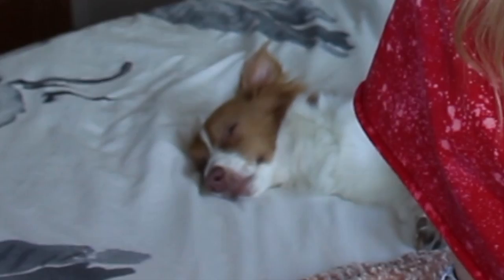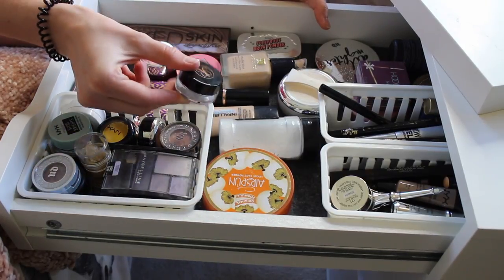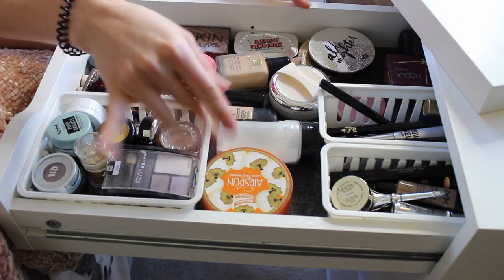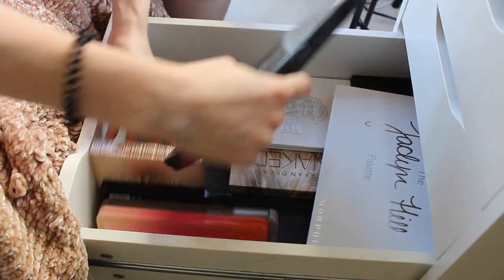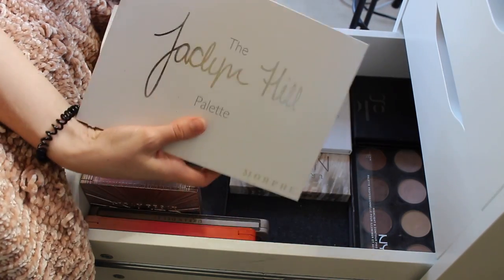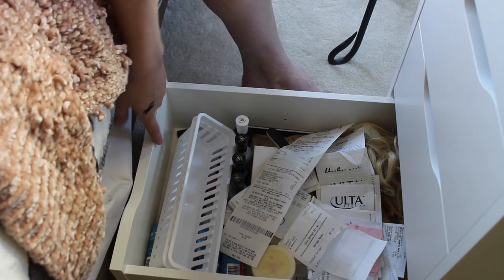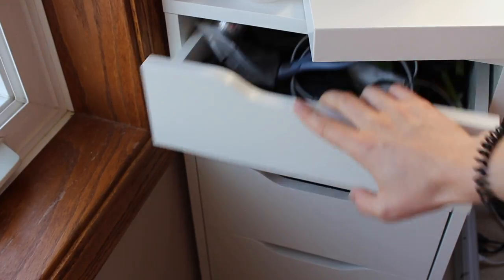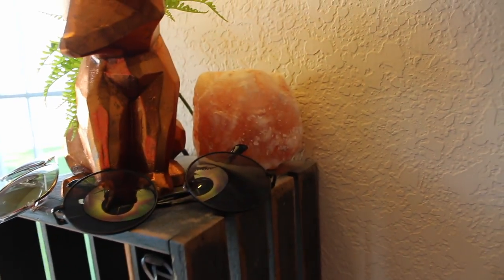MAKEUP COLLECTION! Vanity tour, & filming setup!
MORE INFO BELOW! OPEN THIS THING.

GUYS IM NOT BRAGGING! 9.75/10 things in here I have bought with my own money. I am obsessed with makeup that’s just it! This video is in no way implying that I have any more than another person I just want to share my makeup collection:)

ATTIRE:
Shirt - Elektracropsandtees
Shorts - thrifted

Love you :)